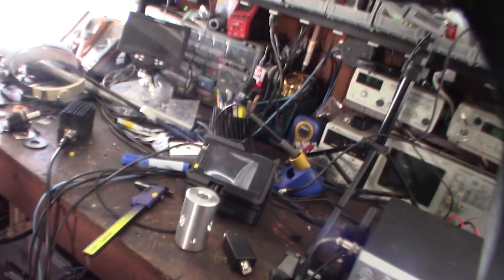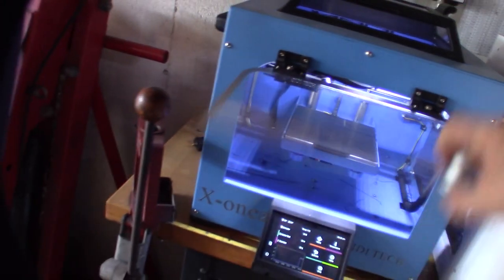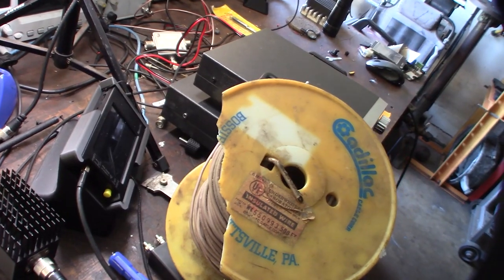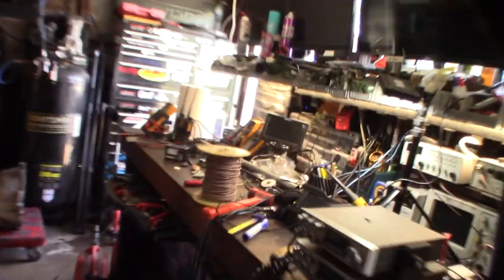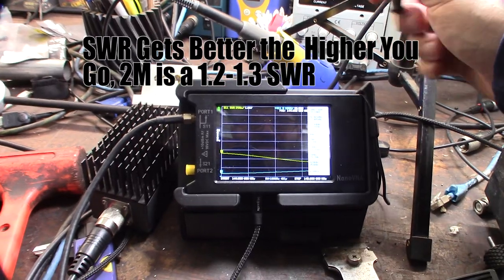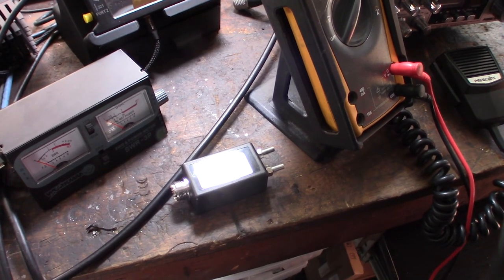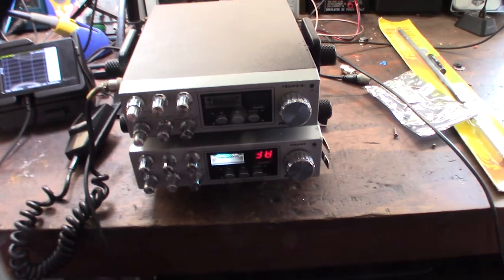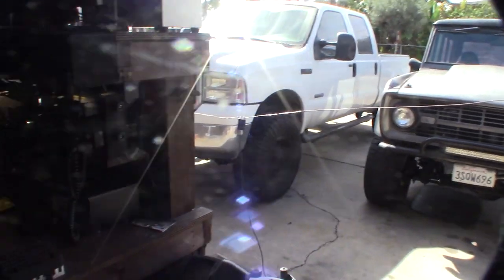CB 11M Dipole Antenna Build And Testing, $13 Amazon 1:1 or 1:9 Balun Troubleshooting Part 1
I'm trying to get a few antennas up before it starts raining. This winter I want to mess with a 1/4 wave ground plane and 1/2 wave dipole. I bought a cheap 1:1 Balun on Amazon and I think it might be a 1:9 by the way its behaving. I decided to design and wrap my own coil. I have all the parts. I just down have the knowledge yet. Key word is Yet!!!